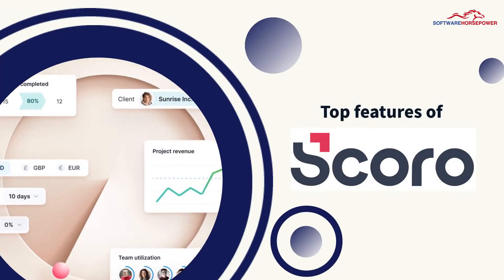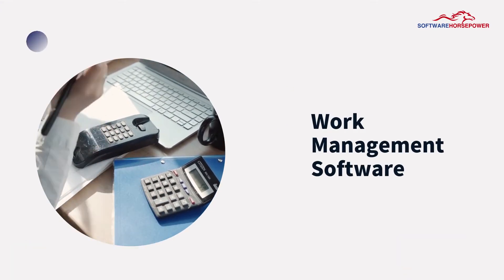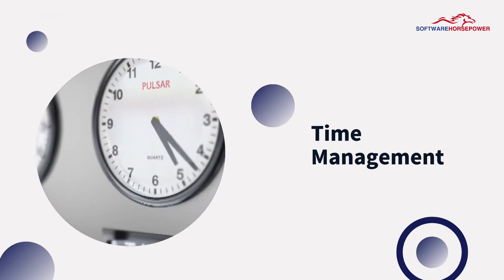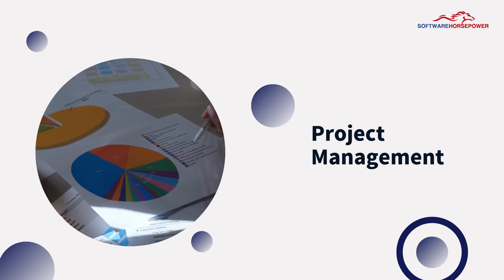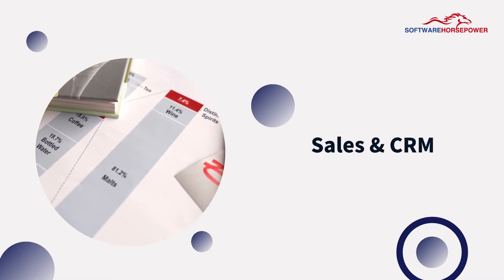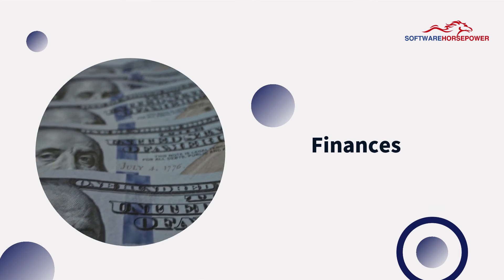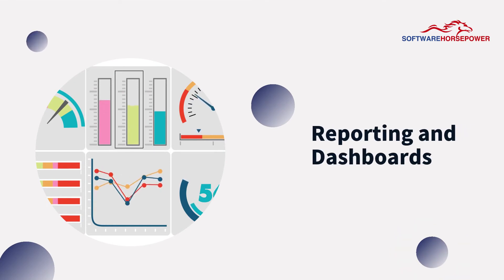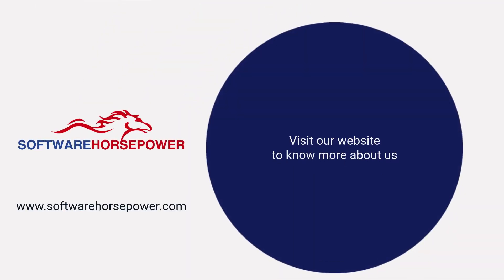Top Features of Scoro | Scoro Simple Tutorial | Scoro Walkthrough - Software Horsepower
What is Scoro used for?
Scoro is the most comprehensive business management software, loved by agencies and consultancies around the world. Scoro was founded in 2013 with a simple idea: there's always a smarter way to get work done. It combines project management, CRM, billing, and reporting, all in one place.

🔑Key Features:-

✅ Work management software
✅ Time management
✅ Project management
✅Sales CRM
✅ Finances
✅ Reporting and Dashboards
✅ Performance and Reliability
✅Planning
✅ Project Map
✅ Calendar ViewTemplates
✅ Time & Expense